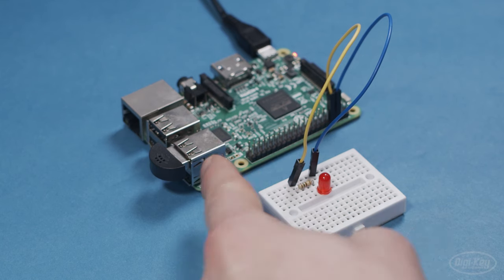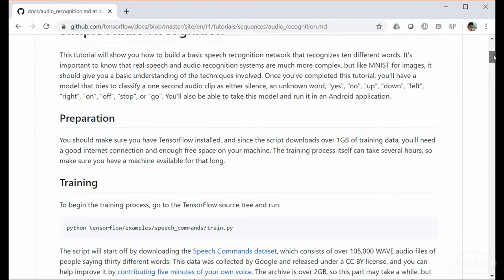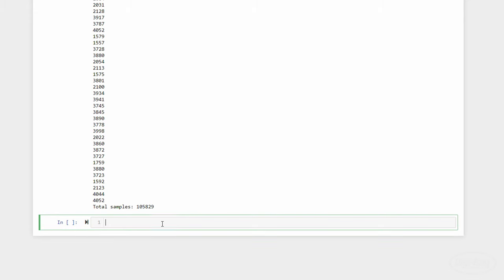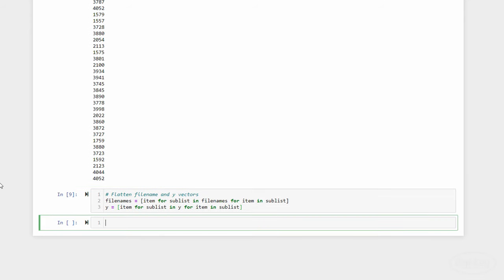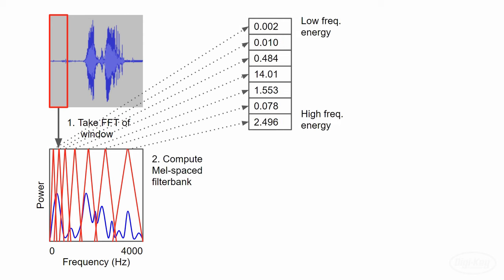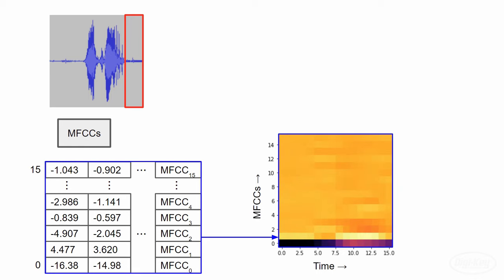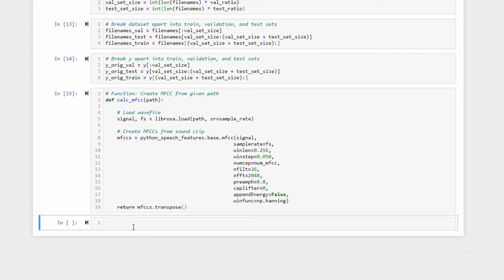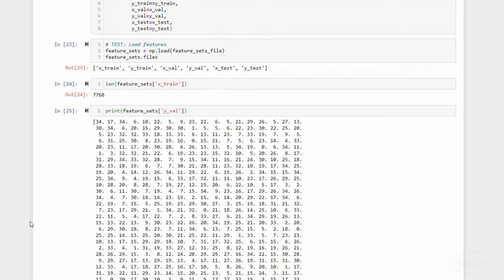Intro to TensorFlow Lite Part 1: Wake Word Feature Extraction – Maker.io | Digi-Key Electronics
In this tutorial series, Shawn covers the basics for training a neural network with TensorFlow Lite to respond to a spoken word. This neural network model is deployed to a Raspberry Pi, where it can listen for the wake word in real time.

In this episode, we cover the basic steps for most machine learning projects and how to extract useful features from audio samples using Python and Jupyter Notebook. These features are saved to a file, which can be loaded during the neural network training step in the next episode.

First, we cover the basic steps for tackling almost any machine learning project. Most practitioners will want to collect data, extract features from that data, train a model, and then deploy that model to a target computer. For this particular example, we will be using the Google Speech Commands dataset to avoid having to collect lots of data on our own.

Rather than feed raw audio signal data to a neural network, it can be helpful to extract certain features from that signal. For human speech, audio frequencies fall within a certain range, and many models do not train well with raw data. As a result, we compute the Mel Frequency Cepstral Coefficients (MFCC), which provides an approximation of the shape of the spectral components within the audio signal and approximates how humans perceive speech. The output of these MFCCs is a 2-dimensional array that gives spectral information over the timespan of the signal. Because these arrays look like images, we can use image-classifying models, such as convolutional neural networks, to make predictions.

We use Python, Jupyter Notebook, and the python_speech_features library to prepare data for neural network training. First, we combine all audio filenames as one, long list and associate ground truth numbers to each word. These filenames and truth values are shuffled and split into training, cross validation, and test sets. Audio files that are not 1 second long are dropped from any of the sets. MFCCs are computed for each audio file, and all MFCC samples are saved as a 3-dimensional tensor in each set.

These feature sets and associated ground truth values are saved in a file for later recall and training, which we will explore in the next episode.